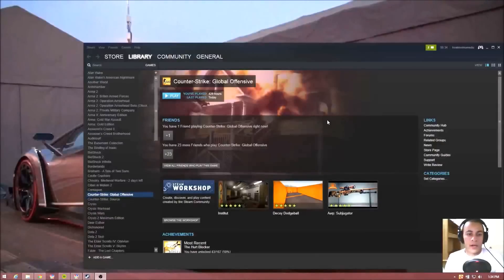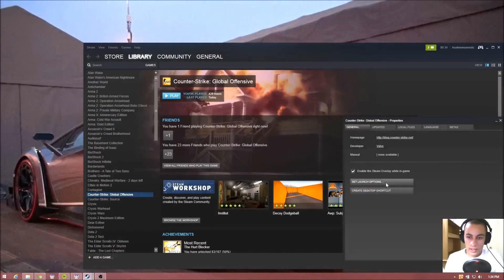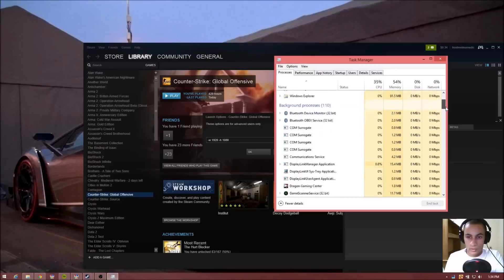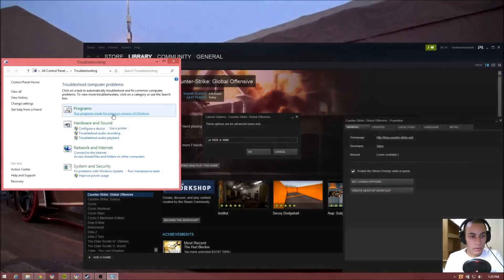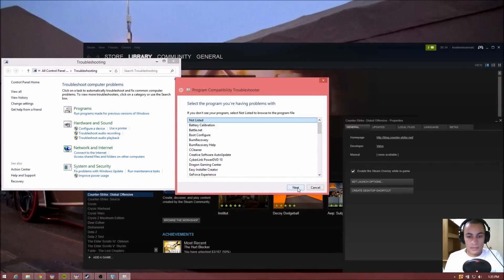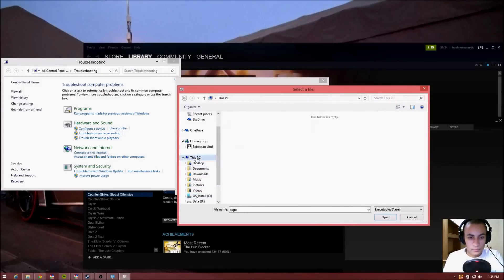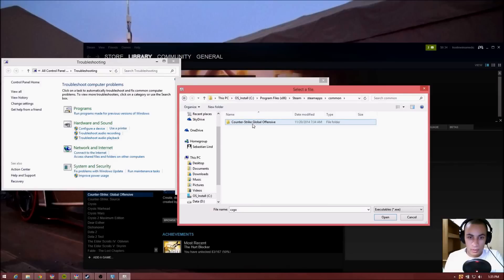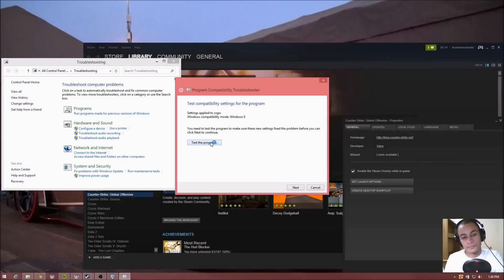Failed to create d3d device fix (Without changing target)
This video will show you have to launch Counter Strike Global Offence and more games without changing the target or changing the resolution yourself on a games properties.

Alternate Option 2: Windows XP/Vista/7/8

Completely exit the Steam client.

Open the run dialogue by pressing windows key + r (you can also navigate here from the start menu by typing run).

Type steam://flushconfig then press enter. (If asked to allow this website to open a program, please click Allow or OK).

Now, launch Steam directly from the installation folder, not from a pre-existing shortcut (~C:\program files (x86)\Steam).

The Steam application will either appear as Steam or Steam.exe depending on whether your settings show file extensions.

Alternate Option 3: Steam
Libary
Right Click on CSGO
 Properties
Launch Options
Write "-dxlevel 90" after that write -w 1920 -h 1080

Only if your screens resolution is 1929 to 1080.

Alternate Option 4 (This is most for if you can´t uppdate) but it might work for your problem.

1.Close steam.
2.Open steam folder
3.Delete "appcache" folder
4.Reboot your computer
5.Start game

Intro: RavenProDesign
Song:Alexandre Bergheau - (Colors Of Persia - Orginal Mix)